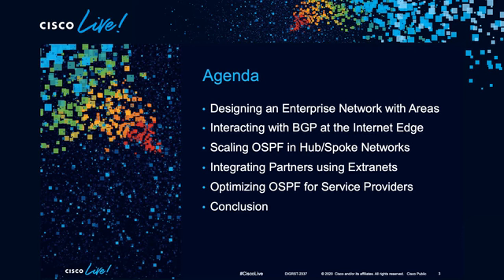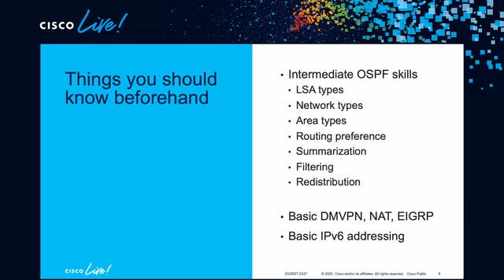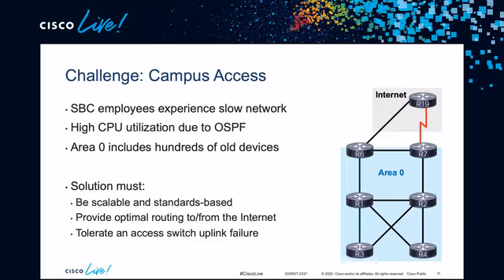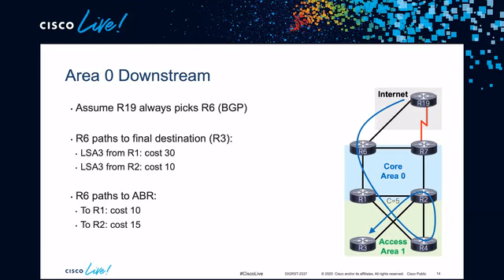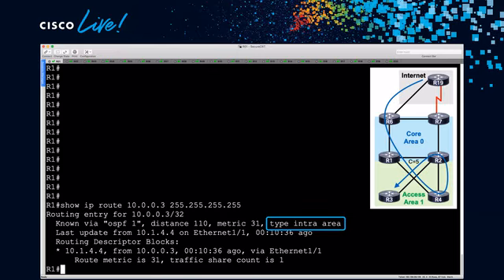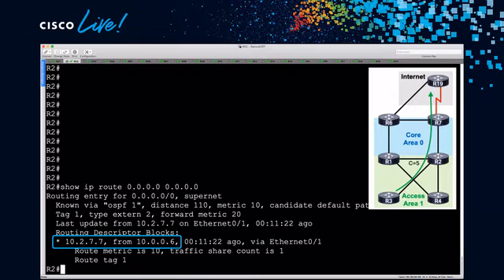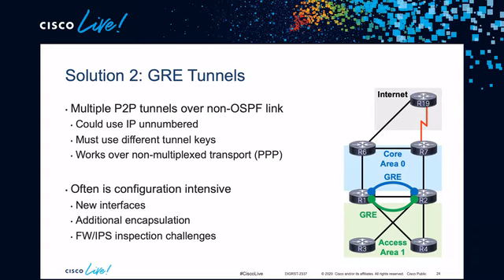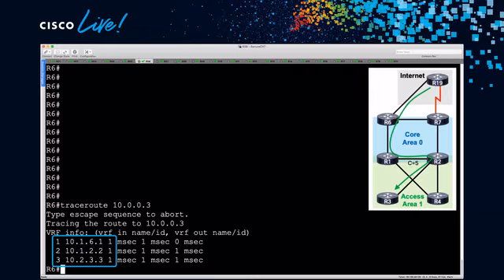1-OSPF Deployment in Modern Networks